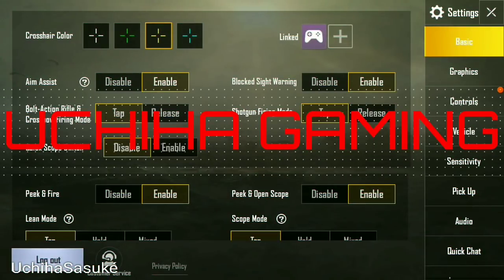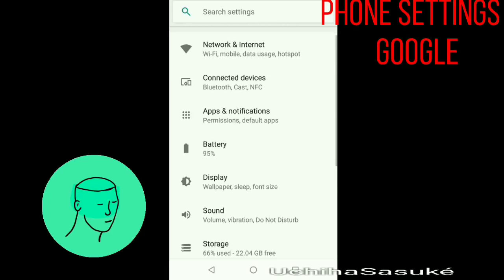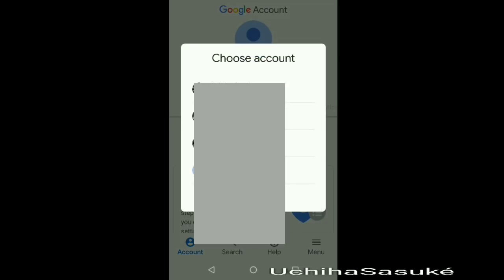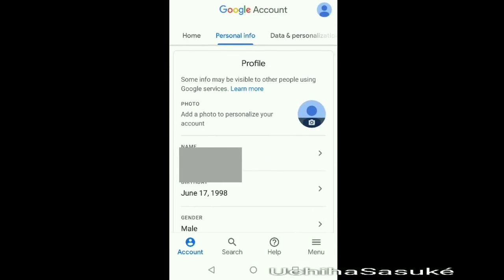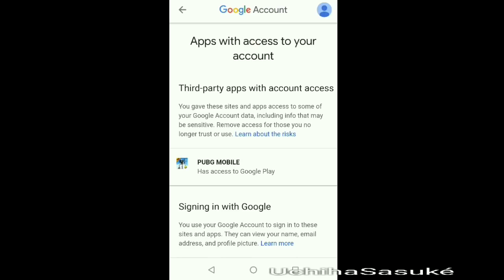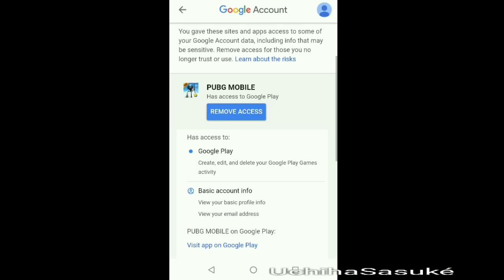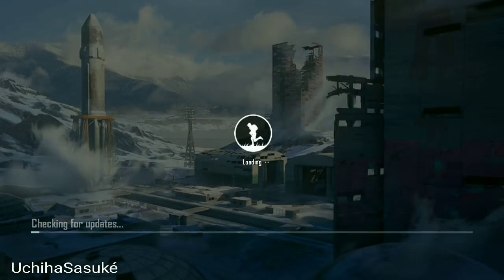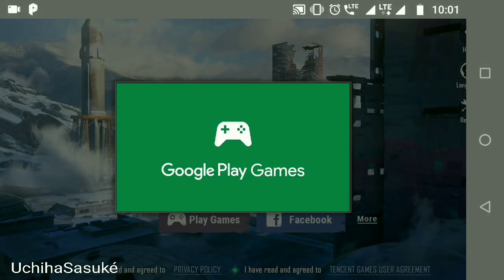REMOVE / UNLINK GOOGLE ACCOUNT FROM PUBGM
In this video m gonna share .
How you can remove or unlink your google play accounts from PUBG mobile .
Follow the simple steps shown in the video and you are done.